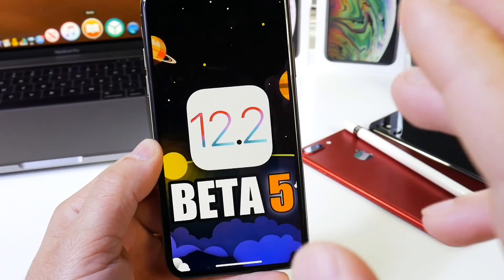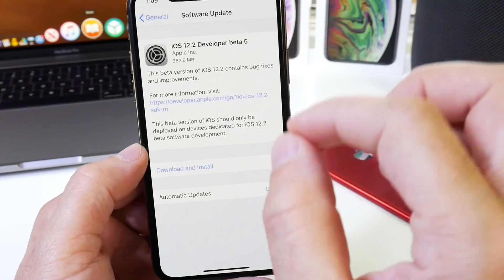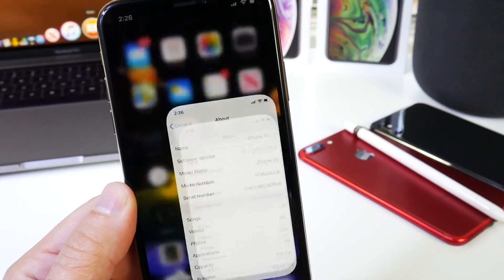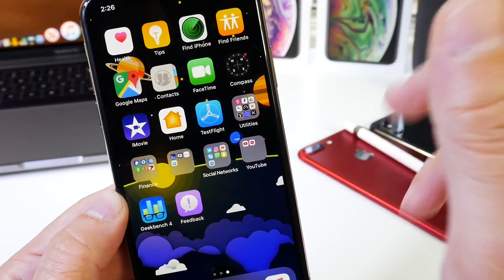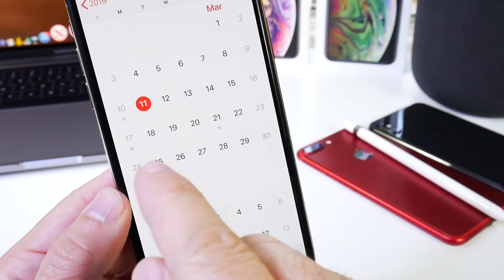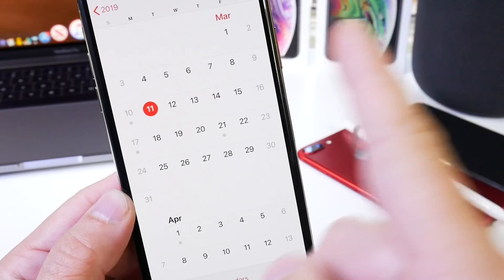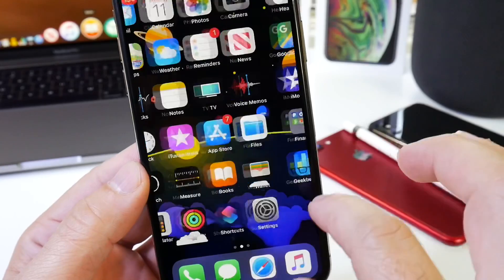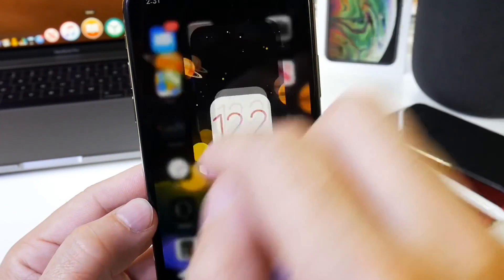iOS 12.2 Beta 5 | Amazing Performance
In today’s video I share with you guys  iOS 12.2 beta 5, expected release date and what's new